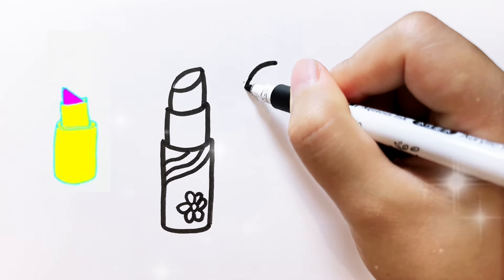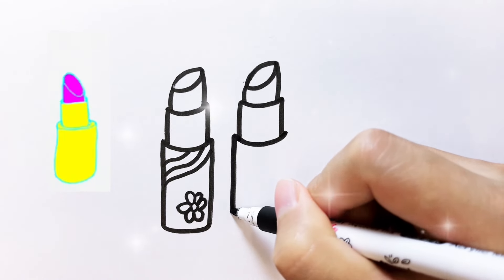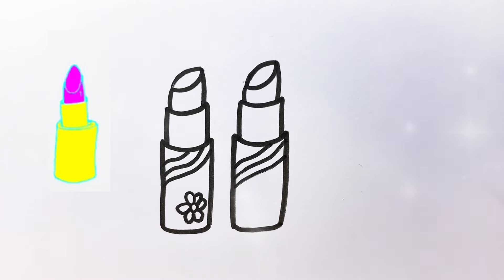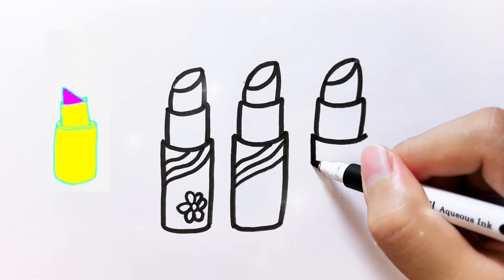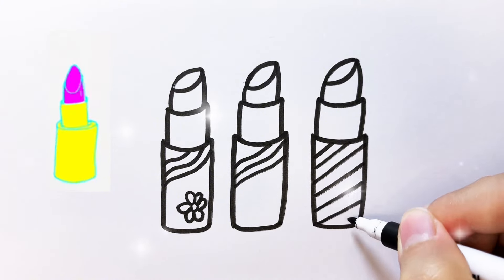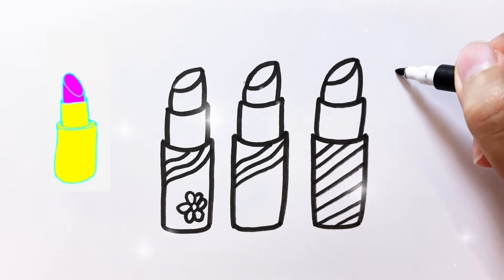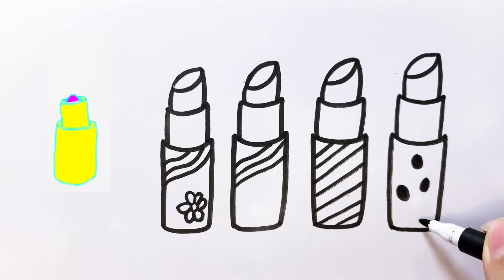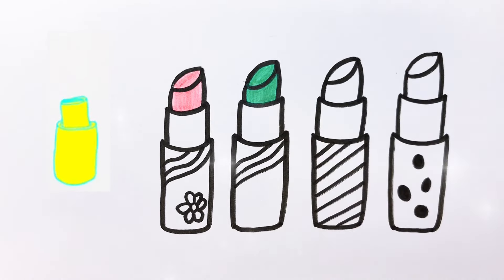how to draw a lipstick l colourful 💄 drawing l lipstic 💕drawing l draw a lipstic l kids💄drawing easy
how to draw a lipstick 💄l colourful lipstic drawing l lipstic drawing l draw a lipstic l kids drawing

easy lipstick drawing
simple lipstic drawing
easy drawing
simple drawing
drawing for kids
draw lipstic
draw colourful lipstic
newlipsticdraeing
step by step lipstick drawing 💄